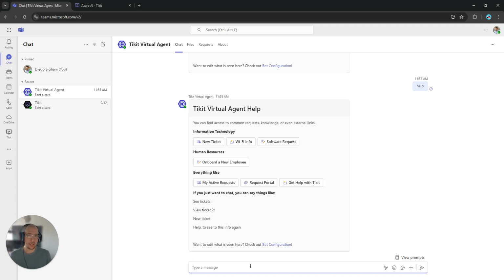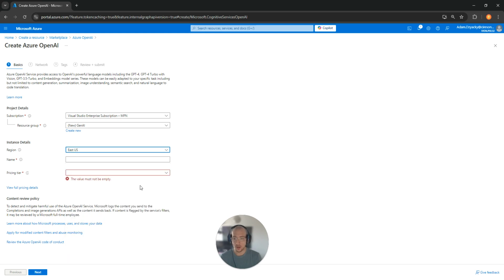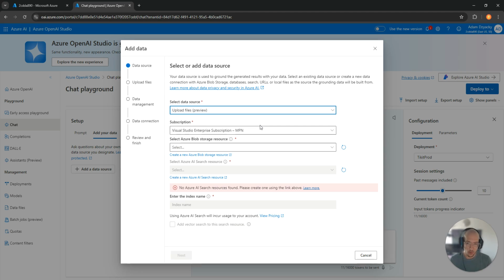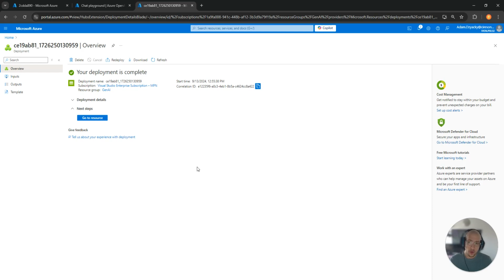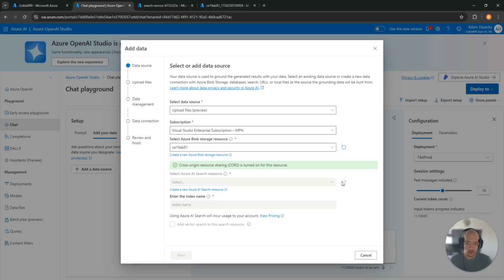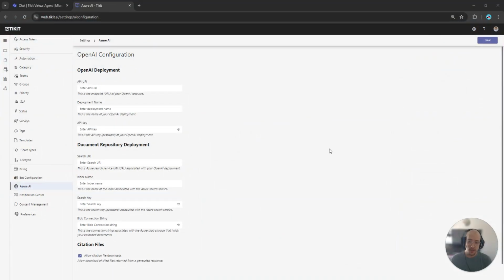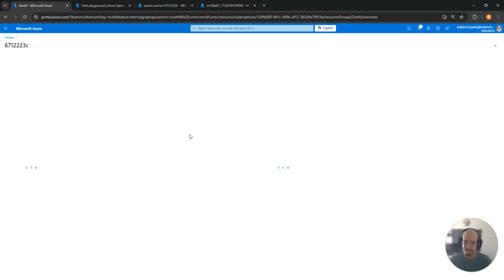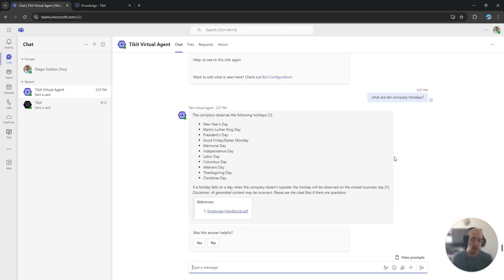Tikit Setup Series: Knowledge 15 Connect Tikit with OpenAI on Azure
In this Setup Series video, we'll walk through deploying OpenAI on Microsoft Azure to extend your Knowledge Base even further by enabling Tikit Virtual Agent to provide generative AI responses based on your own documentation.